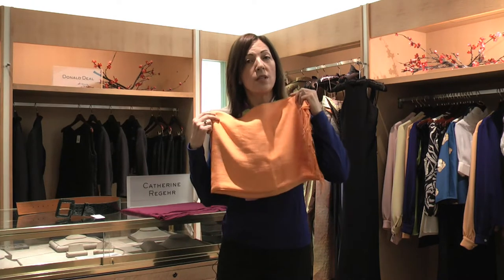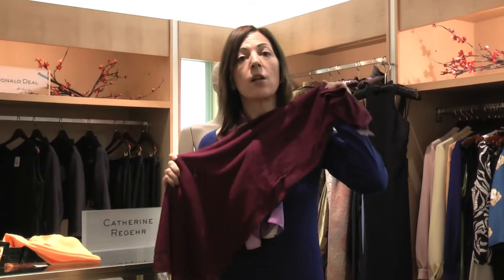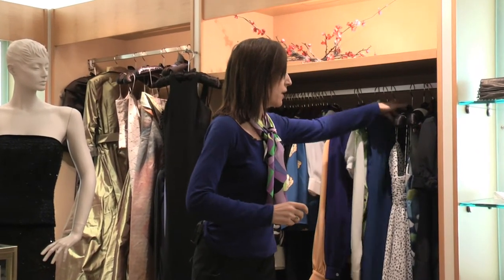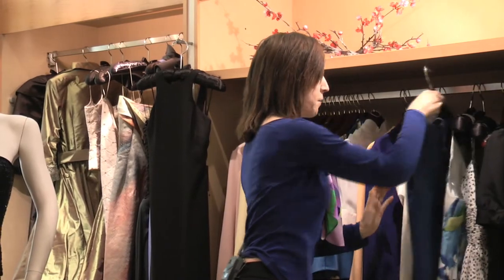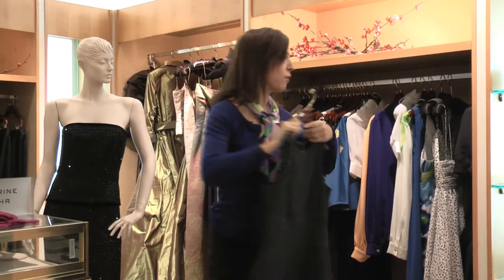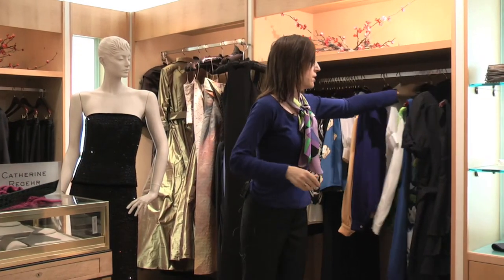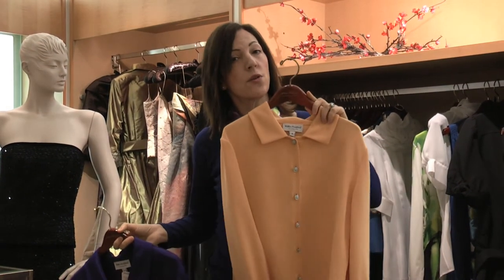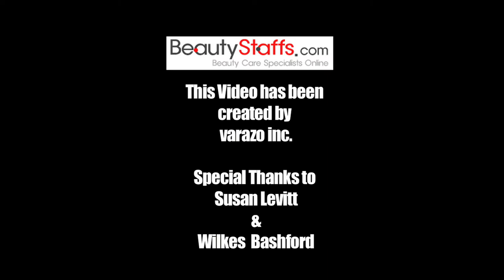Fashion Stylist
Career Focus Video